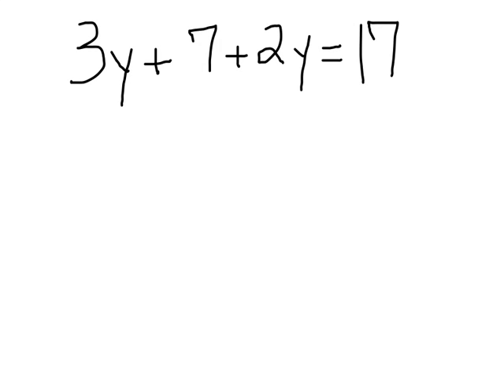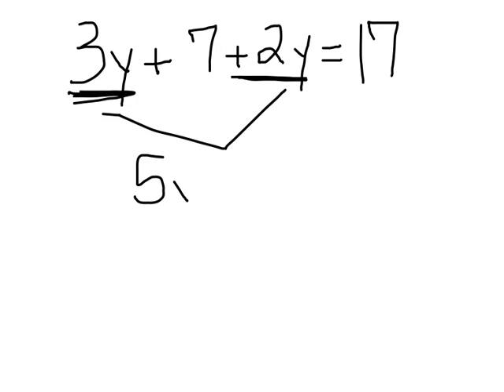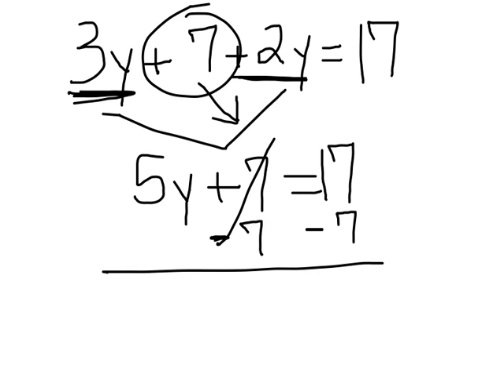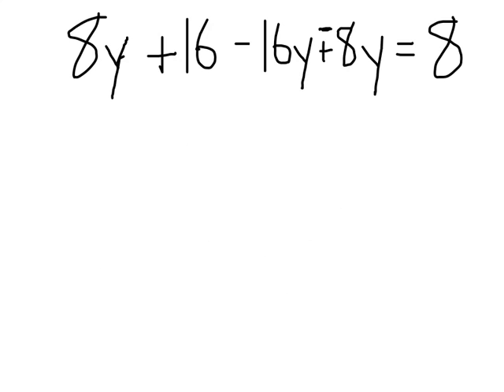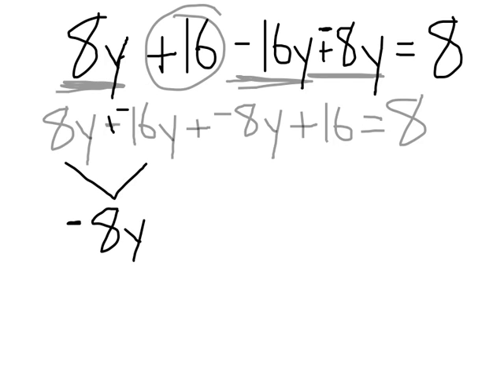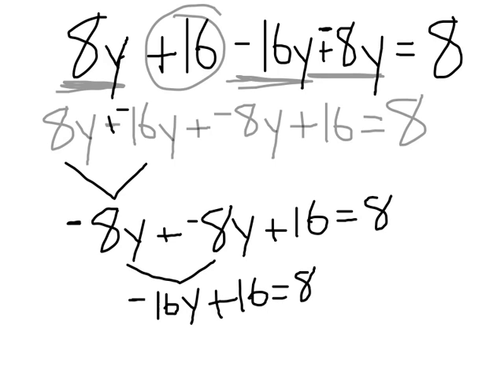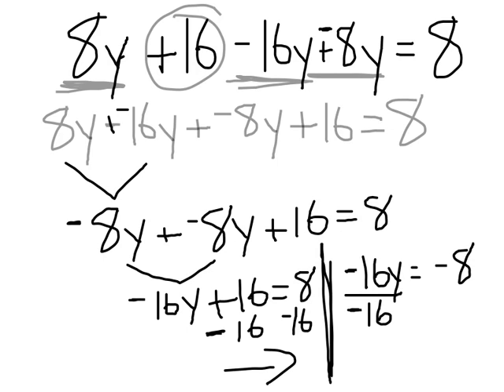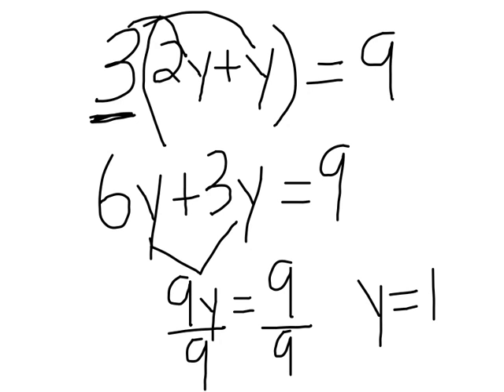Equations with Like Terms